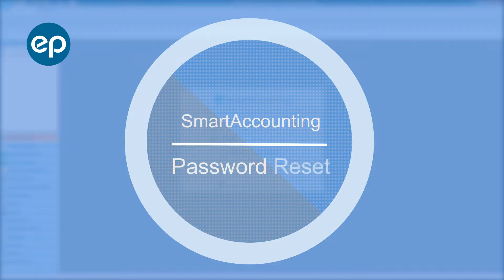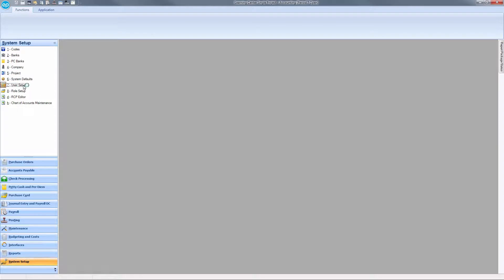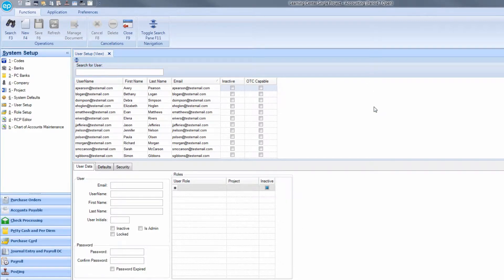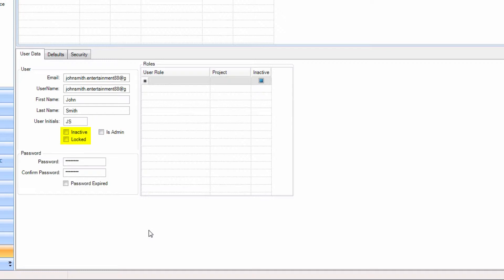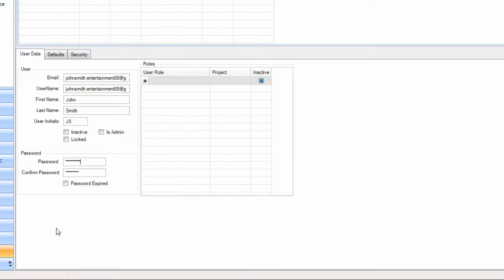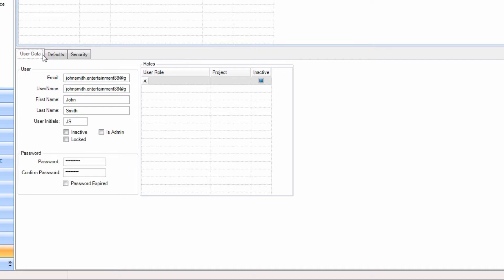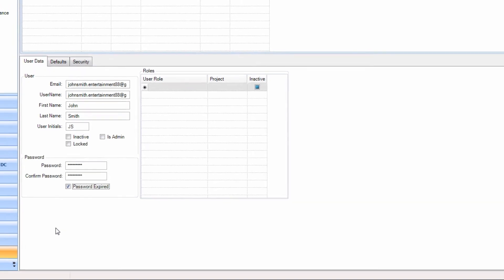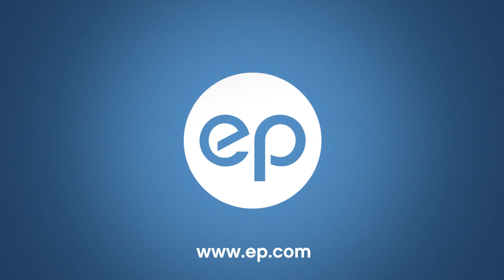SmartAccounting - Password Reset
How to reset a password in SmartAccounting